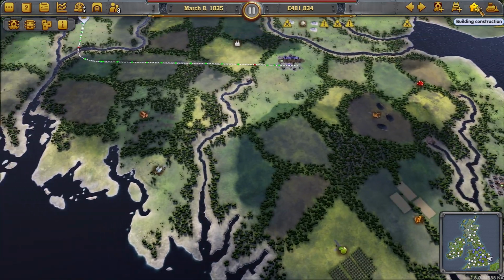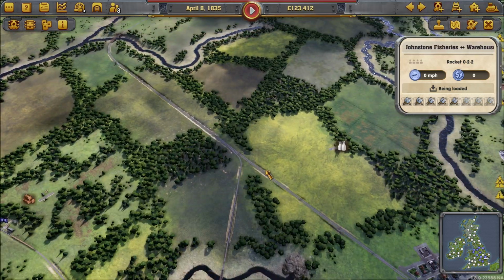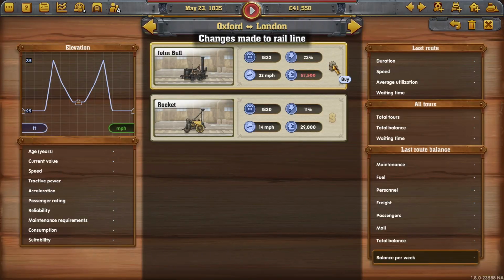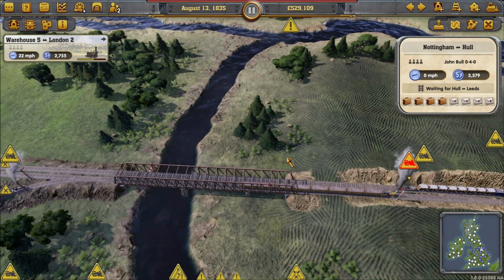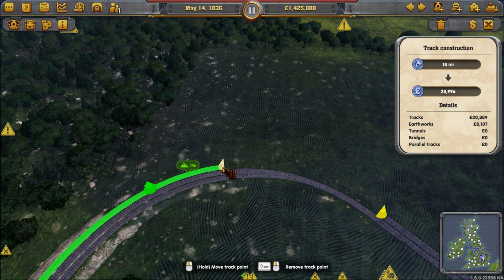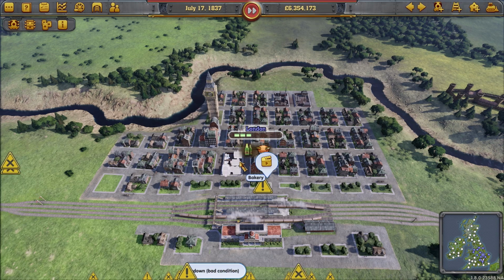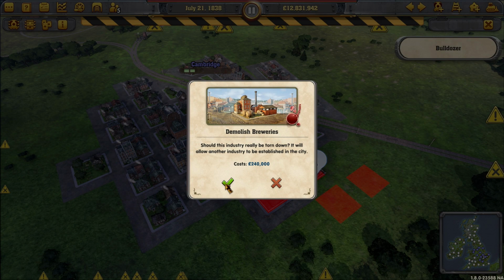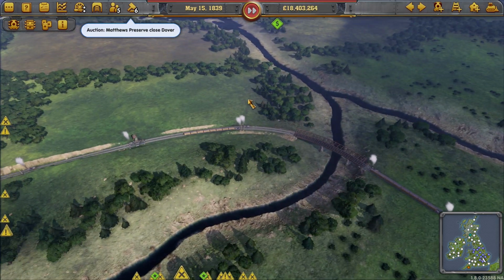Railway Empire - Growing London.. Train Stuck hard.. everything! GB&I Part 3 | Let's Play RE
Welcome back to Let's Play Railway Empire Gameplay! Part 3 of Railway Empire - Great Britain & Ireland! London needs to grow! WE need to grow london! London needs to be big! So how to grow london? With supply! By what? By trains! Problem starts.. .with a bit too many trains!

About Railway Empire

United States, 1830: ‘The New World’ is in its ascendancy. Industry is booming, and the race is on to establish the most dominant and powerful rail empire in all of North America. It’s time to outthink and outmaneuver your competitors as you lead your company into the 20th century!

In Railway Empire, you will create an elaborate and wide-ranging rail network, purchase over 40 different trains modelled in extraordinary detail, and buy or build railway stations, maintenance buildings, factories and tourist attractions to keep your travel network ahead of the competition. You’ll also need to hire and manage your workforce if you want to ensure an efficient train service, whilst also develop over 300 technologies ranging from mechanical improvements to the trains themselves to workplace infrastructures and advanced amenities as you progress through five eras of technological innovations.

However, you can’t just build and research your way to the top – the competition never sleeps, and to keep your business on track you’ll have to survive against up to three rival tycoons. To get to the top you may have to resort to more cutthroat tactics as you attack and sabotage your opponents through raids and industrial espionage.

Railway Empire - Great Britain & Ireland Feature List

    New scenario – Transport Revolution (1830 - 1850)
    Map expansion: Great Britain & Ireland (available in Free Game and Sandbox Modes)
    10 historical engines like the Rocket (0-2-2) or Firefly (0-2-0)
    13 new tradeable goods (e.g. cider and whisky) and 45 new cities
    New songs and reworked city buildings

About Railway Empire - Great Britain & Ireland
England - Home of the first steam engines is experiencing an age of unprecedented progress and technological innovations. Expand your rail network across the British Isles as streets and canals cannot cope with the burgeoning requirements of industrial city centers. Build respect and social standing among those who have their doubts in locomotives as the future of transportation. Prevail against competing railway companies to gain prosperity and fame.